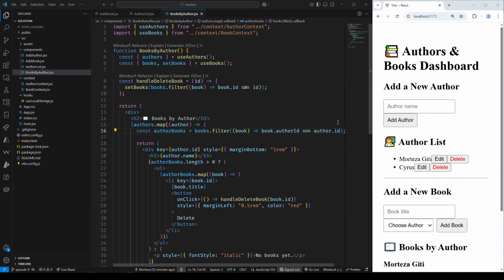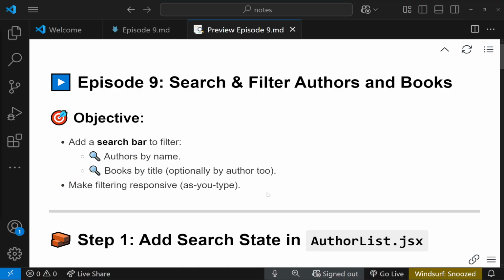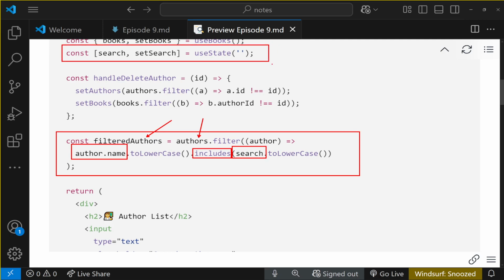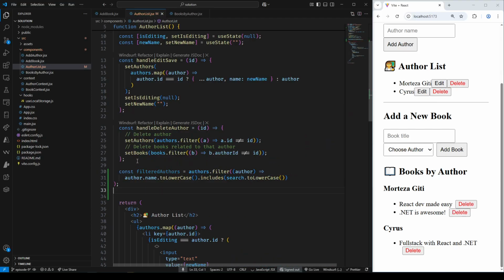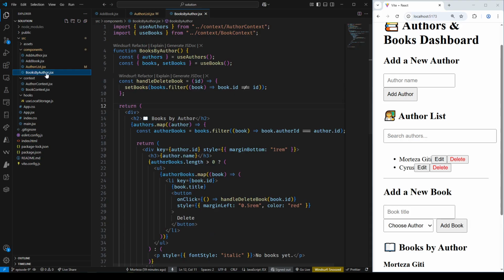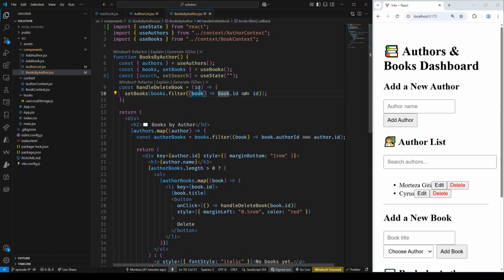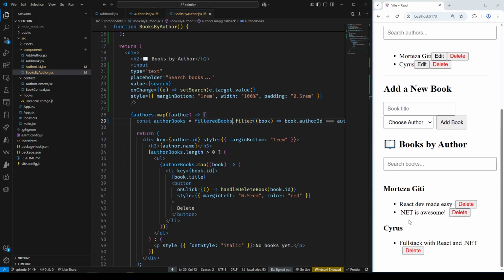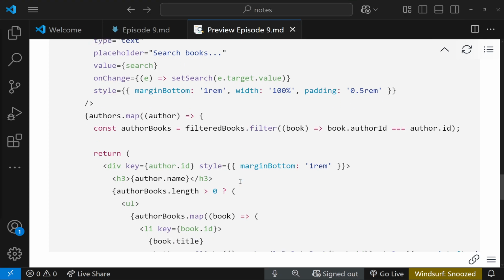React Context API #9 - Search & Filter Authors and Books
To wrap things up, we implement search and filtering functionality for both authors and books. This episode demonstrates how to use shared state effectively to drive reactive UI updates, and how to structure filters in a scalable, context-aware way. The result? A polished, feature-rich app powered entirely by the React Context API.